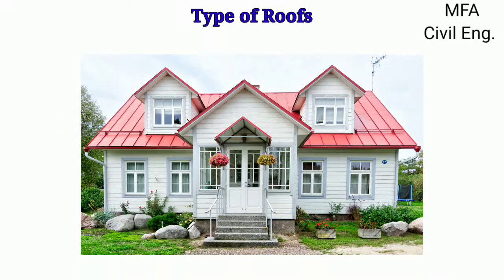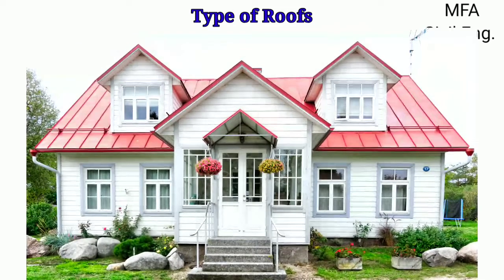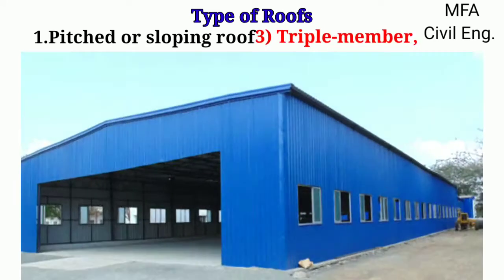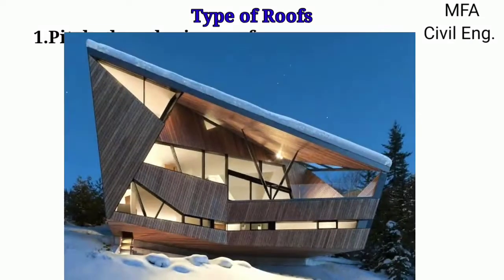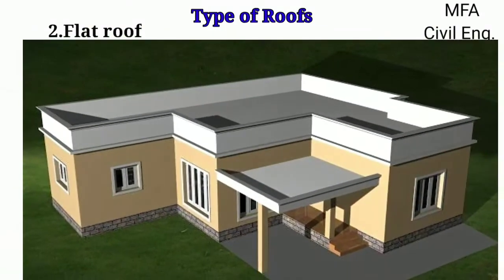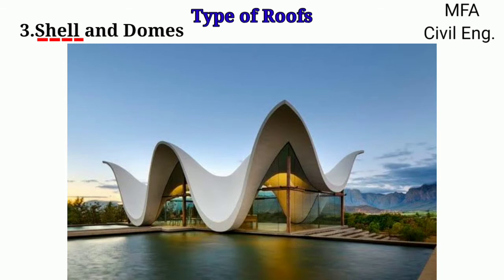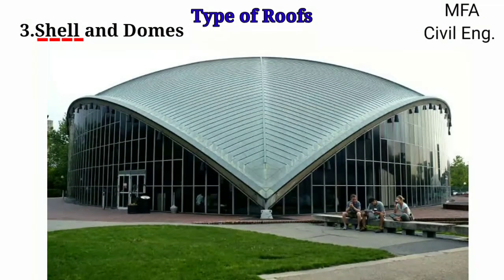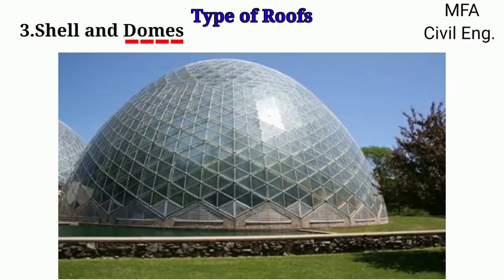Types of roofs.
Hello friends,

In this video we are going to see full detailed information about type of roof and I am sure your all doubts related to the type of roof, will be cleared after waching this video. So don't miss any part of the video watch till end.